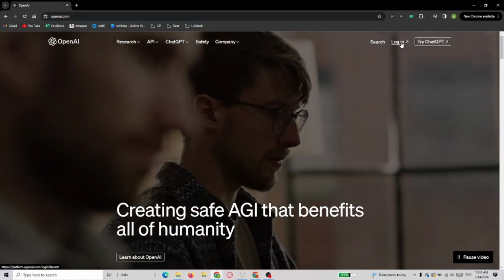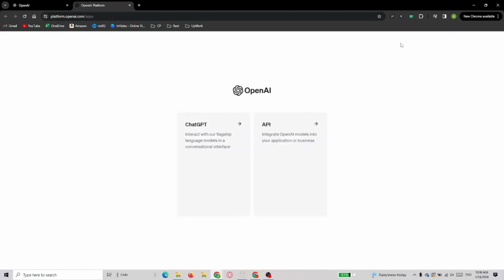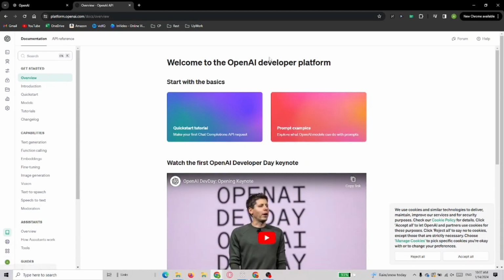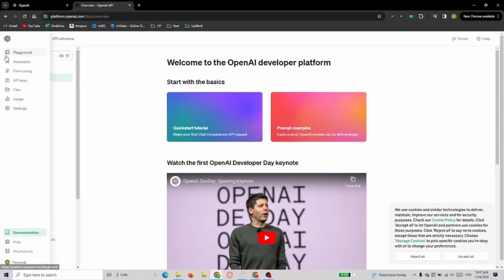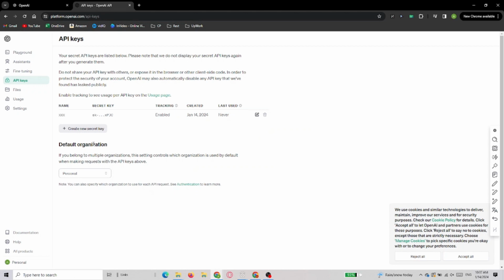How to Get OpenAI API Key (2024)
In this informative YouTube video, we will guide you on how to obtain an OpenAI API Key in 2024. The OpenAI API Key is a crucial tool that allows developers to access and utilize the powerful capabilities of OpenAI's artificial intelligence models. By following the step-by-step instructions provided in this video, you will learn the necessary process to acquire your own API Key.